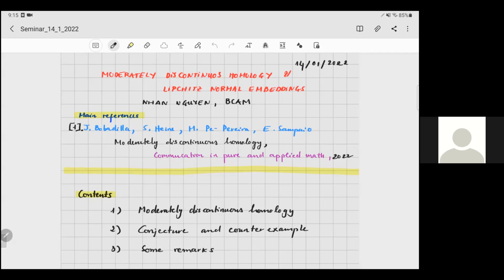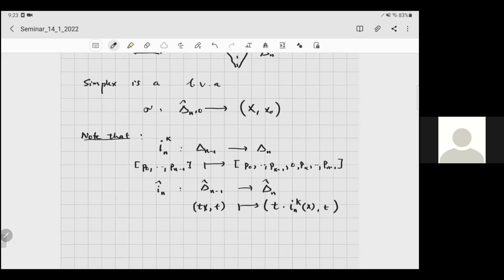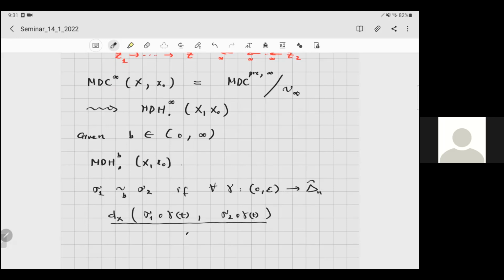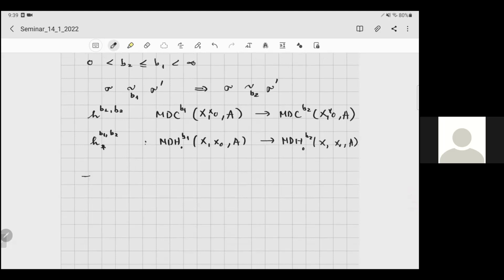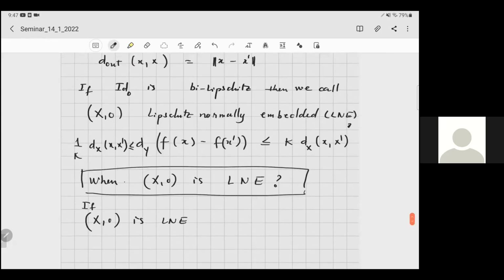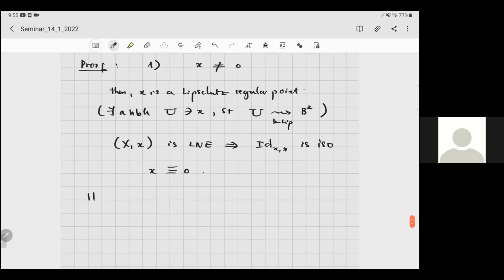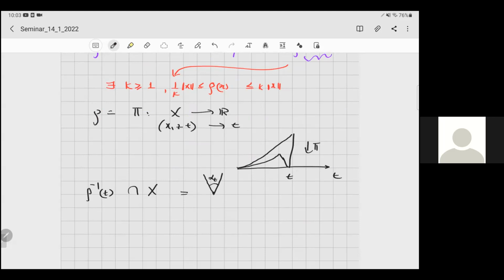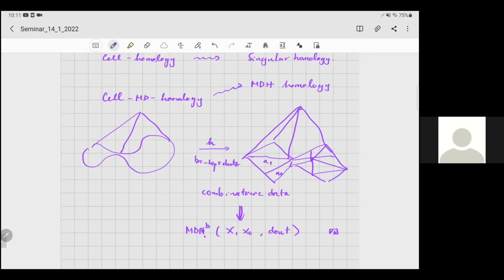AGEA 20220114 Nhan